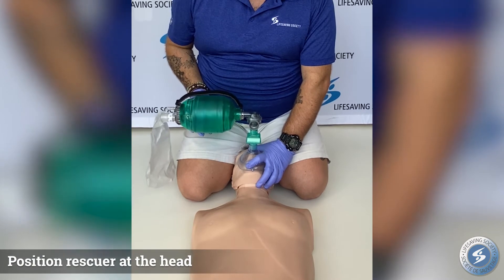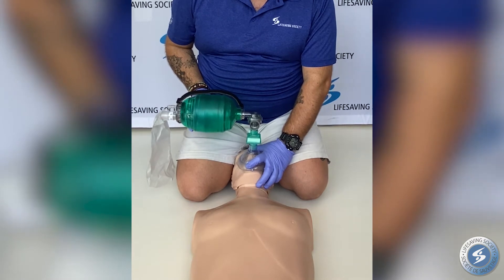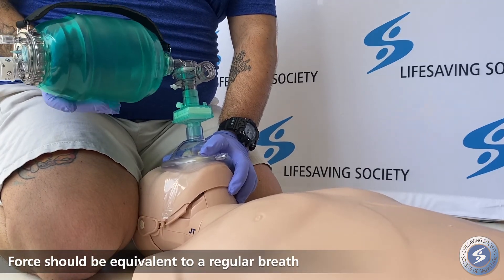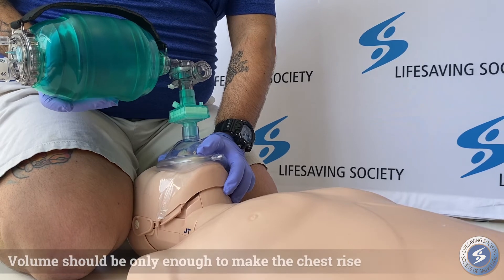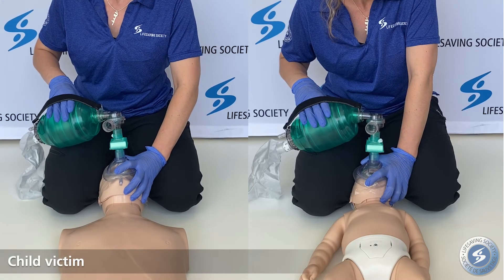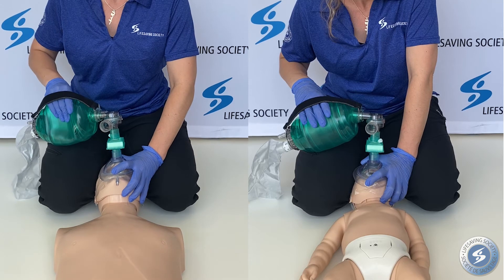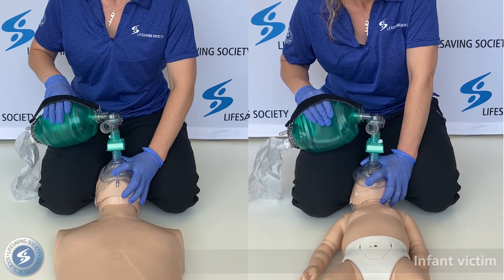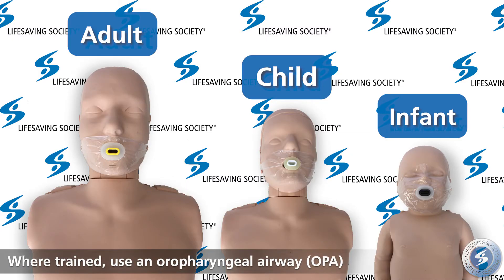Lifesaving First Aid - BVM One Rescuer Technique